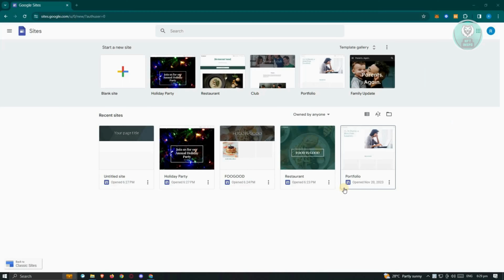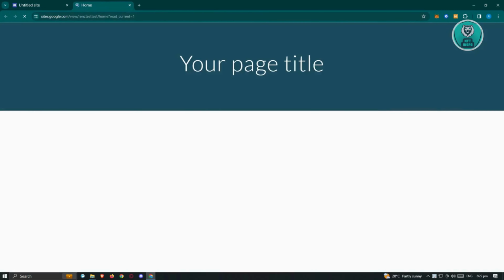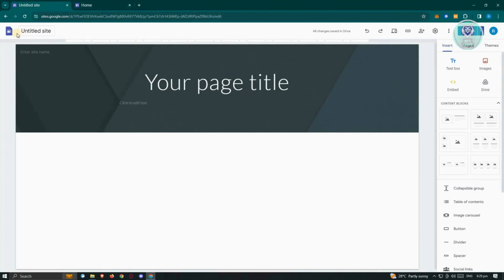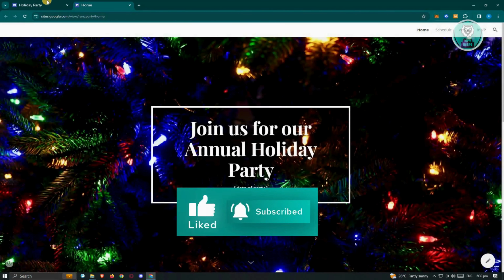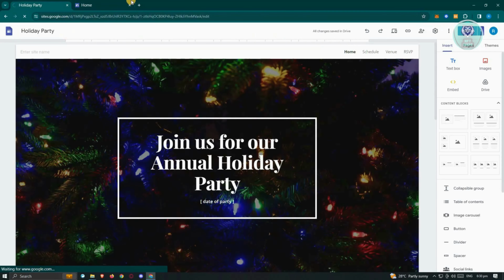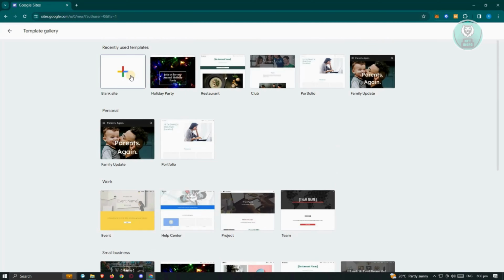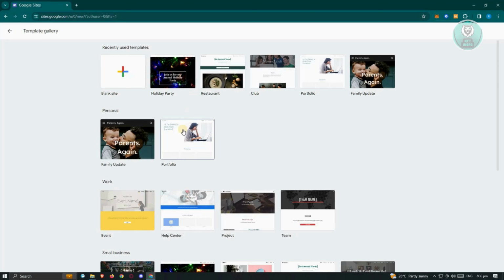How To Add Search Bar in Google Sites (2025)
If you want to be able to add a search bar to your Google Sites, this tutorial will be perfect for you!